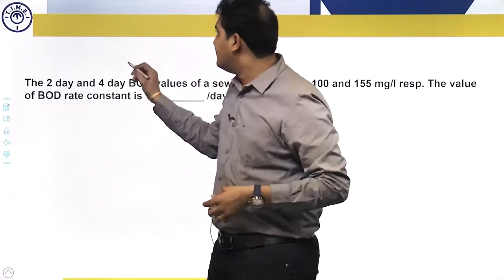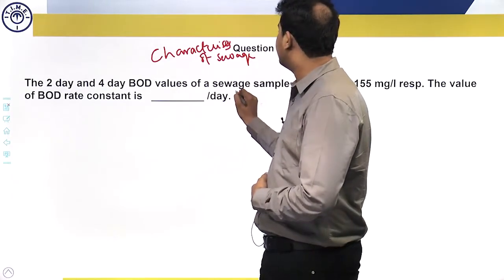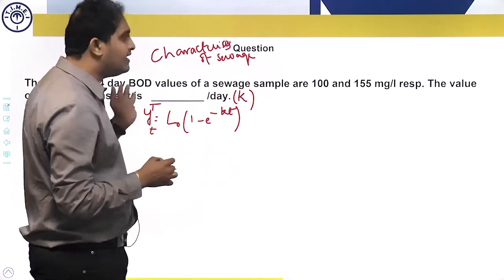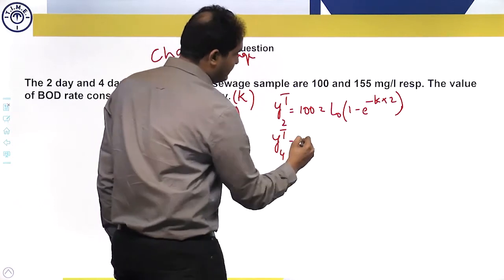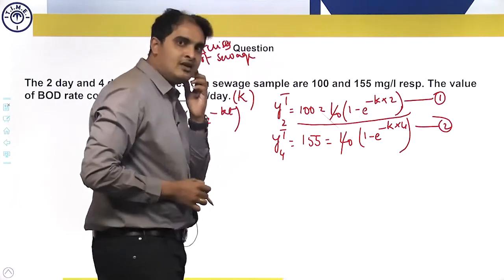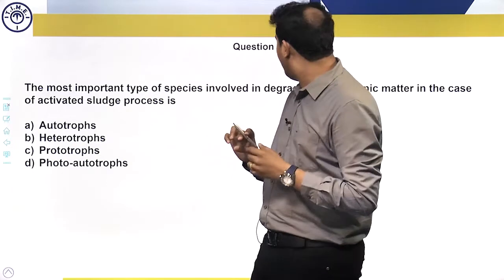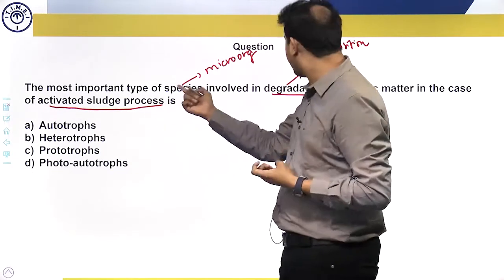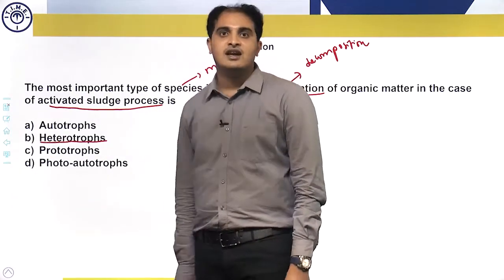Environmental Engineering Practice Questions – IV